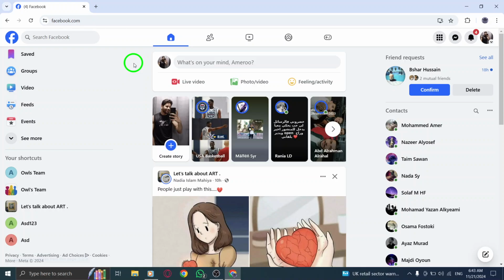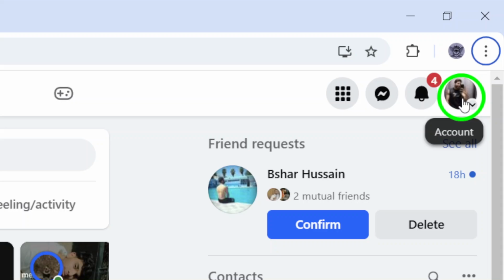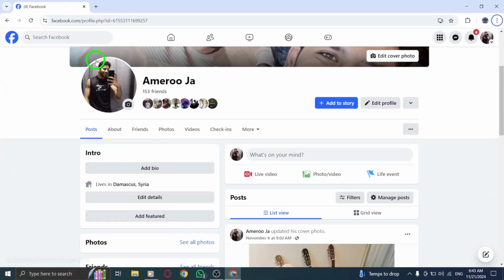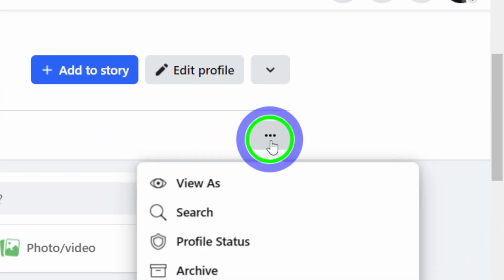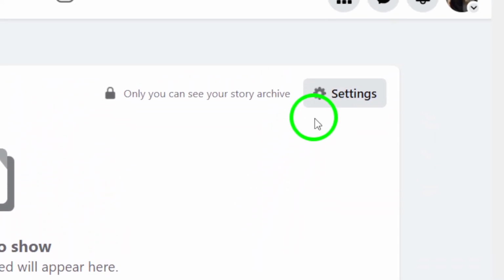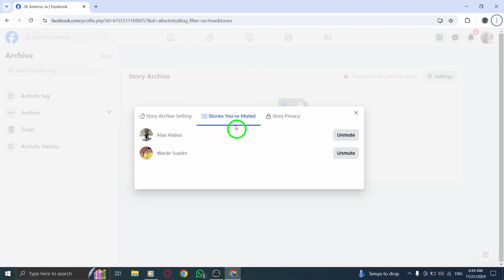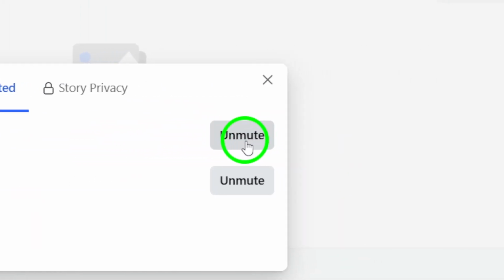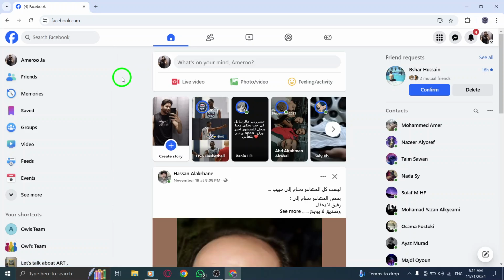How To Unmute A Facebook Profile's Story On PC (New Update)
Learn how to unmute a Facebook profile’s story on PC with this simple guide. If you’ve muted a profile’s story and want to start seeing it again, follow these steps to unmute it.

Steps:
1. Open Facebook.
2. Click on your profile photo at the top right corner.
3. Enter your profile.
4. Click on the three dots, choose Story Archive.
5. Click Settings, then Stories you’ve muted.
6. Find the profile and click Unmute.

Start seeing your favorite profile’s stories again!

Chapters:
00:00 Intro
00:12 Soultion
01:05 Outro